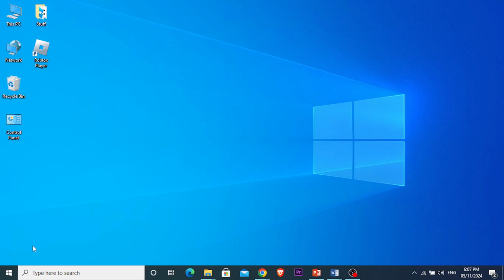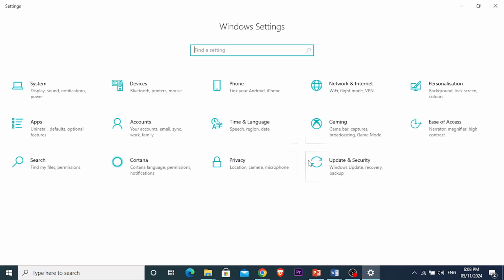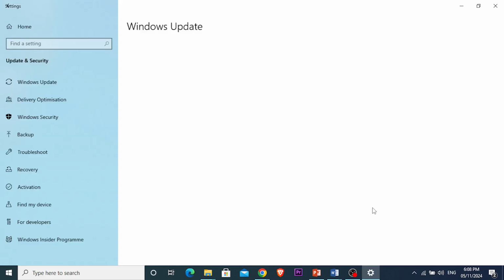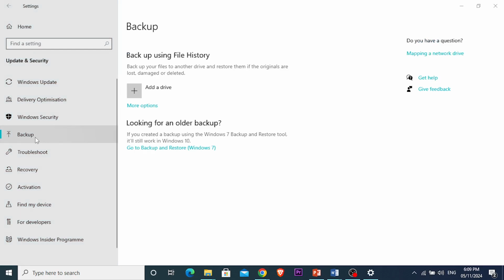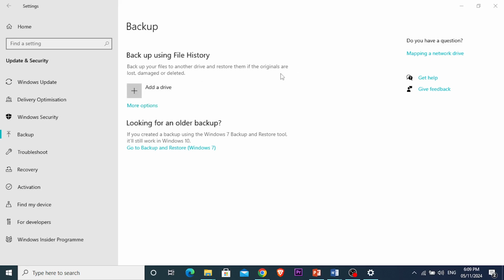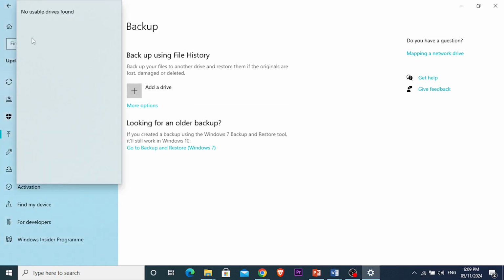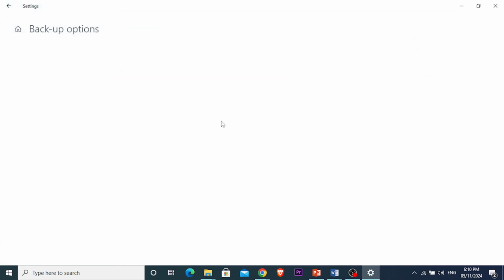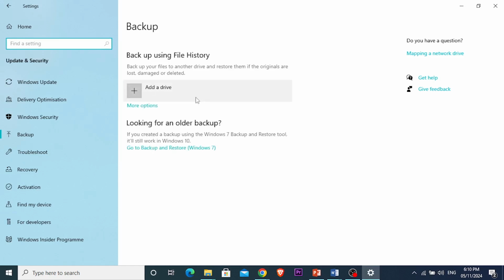How to Create a Backup of Your Windows PC (EASY)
In this video i will show you How to Create a Backup of Your Windows PC very Easily!